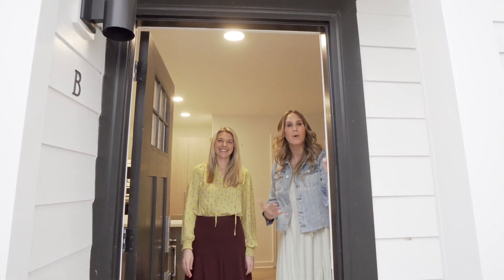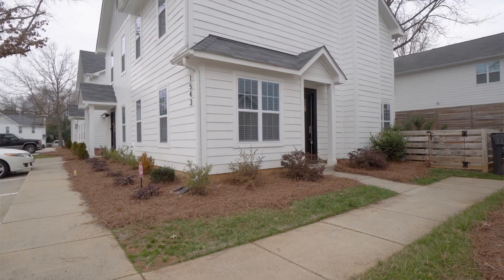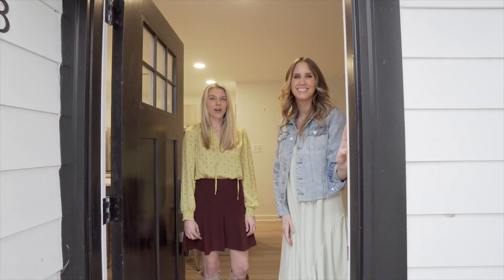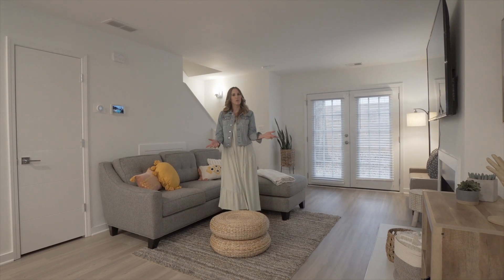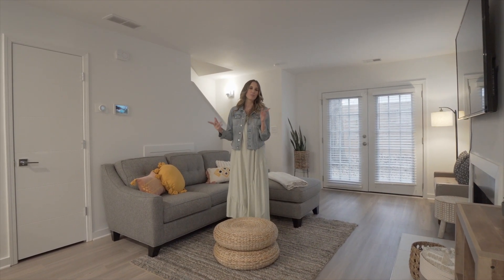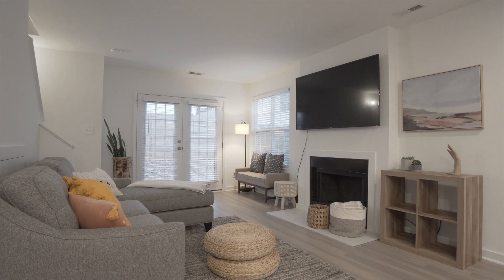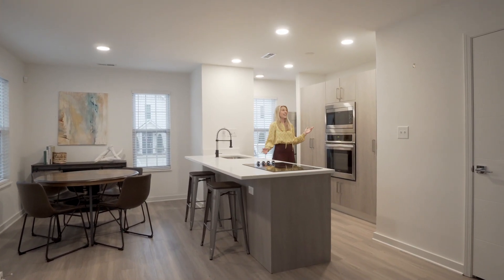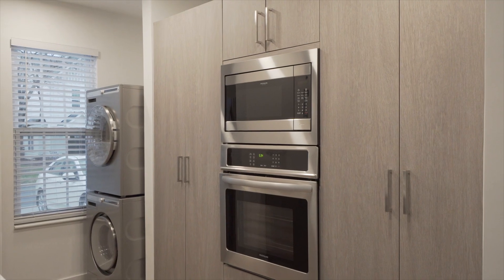Plaza-Midwood, Commonwealth Townhome for sale in Charlotte NC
Rarely listed duet style townhome in the Commonwealth neighborhood of Midwood Place! This open floor plan includes two bedrooms with large private bathrooms and half bathroom downstairs. The modern style kitchen has ample cabinetry, white quartz counters, and stainless steel appliances. Luxury vinyl plank floors can be found downstairs and plush carpet in the upstairs bedrooms. The fully fenced backyard features a large oak tree, providing plenty of shade for patio lounging or summer cookouts. Smart home features including Nest thermostat and CPI Security convey. Located minutes from Independence Highway entrance and a 10 minute commute to Uptown. Popular neighborhood restaurants, breweries, parks and greenways out your front door. Each unit includes 2 parking spaces and a shared guest parking spot per duet. Fridge, washer and dryer all convey!